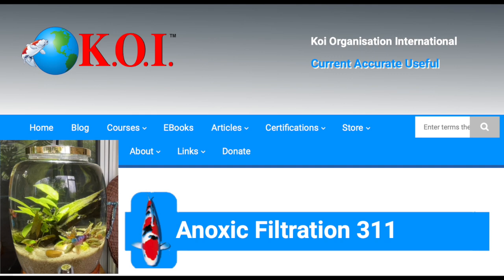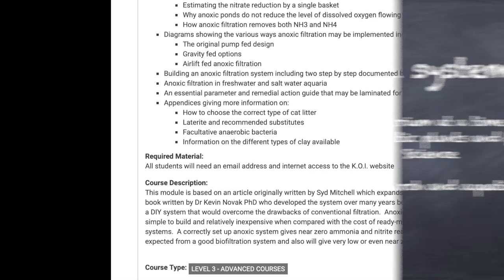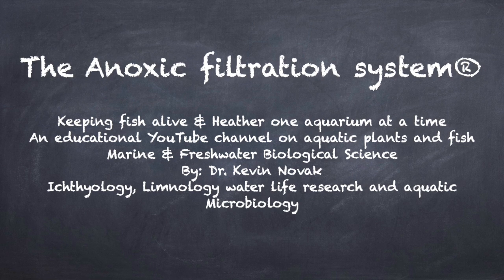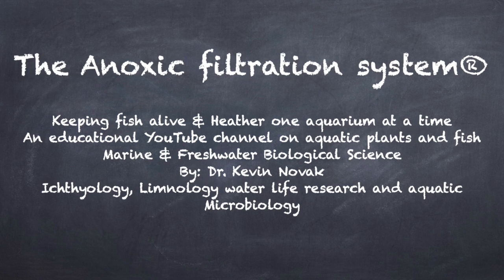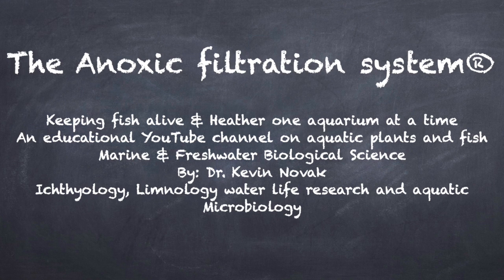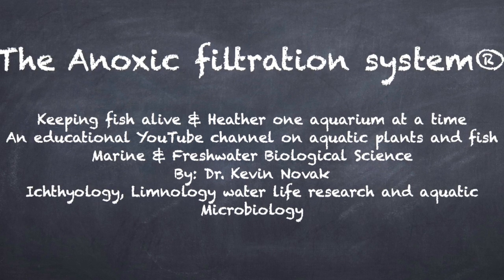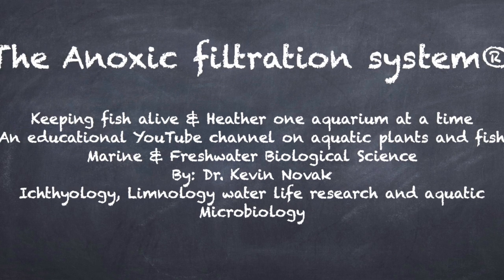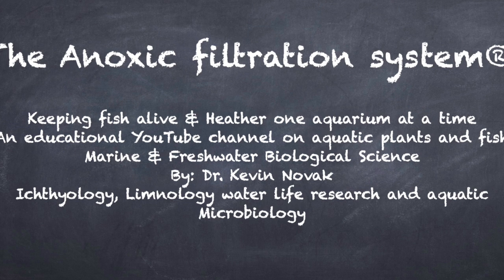Koi Organization International ™ Anoxic Filtration Course 311 for hobbyist.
K.O.I.

Well, the long anticipated informative article that Manky Sanke was commissioned to do for Koi Organization International Koi (KOIK) is now completed and is on his web page.
Well, the long anticipated informative article that Manky Sanke was commissioned to do for Koi Organization International, Koi (KOI) is now completed and is on his web page.

This article will not only benefit pond enthusiast but also those that have freshwater aquariums. This new article will be used by the KOI as part of a new advanced up-to-date filtration course they are planning.

It’s been a long time since anything new came out (as far as filtration system go) into the aquarium & pond hobby that can be said to be revolutionary in its makings since the Wet-Dry Filter, circa 1984; when Smith introduced it to U.S. hobbyist. Moreover, the U.S. has brought nothing to light of significant value and only Holland, Germany, Japan and the United Kingdom dominating this market with new innovated ideas.

The Anoxic Filter is a game changer for the United States; in that it uses innovated science and bacteria colonization like that of natural systems in a different way to clean water and make it safe and habitable for aquatic life. Dr. Franco in Italy proved that aquariums did better with the reduction of Phosphates from an Anoxic Filtration System that other filtration system couldn’t perform this reduction chemical transformation.

 No longer are we looking at Nitrates and Phosphates in the same way as we did thirty plus years ago. We now look at positive and negative ions in a better understanding of their chemical complexity as groups of linked molecules instead of just thinking only as them in terms of Ammonia, Nitrites and Nitrates as the only insults that plague our freshwater systems.